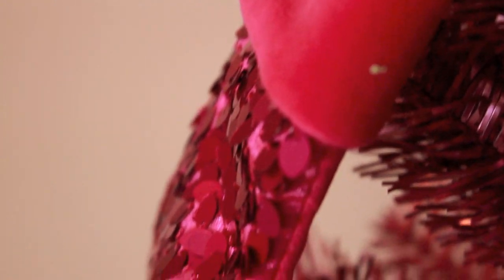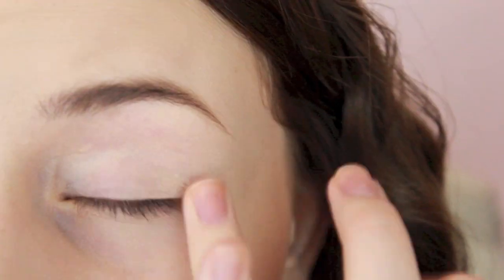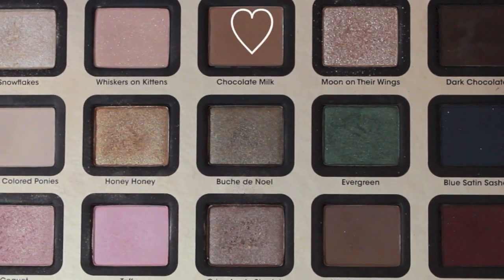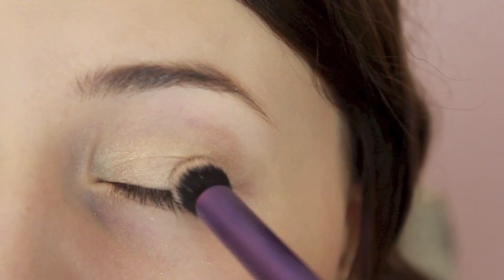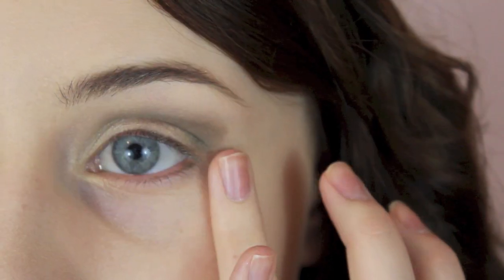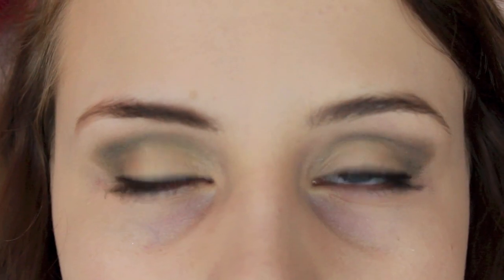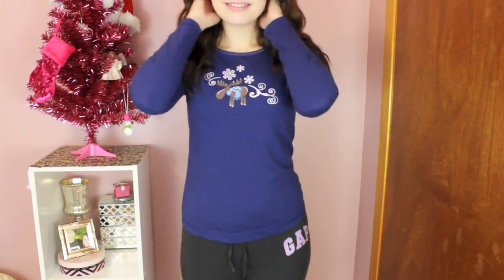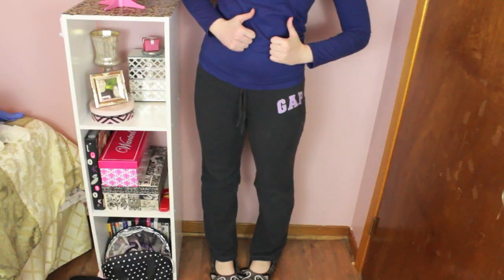Holiday Makeup & Outfit | ft. victoriadonelda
Stay Beautiful.♥